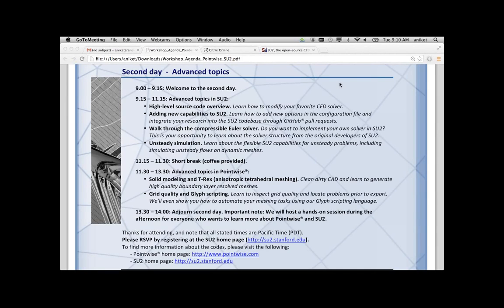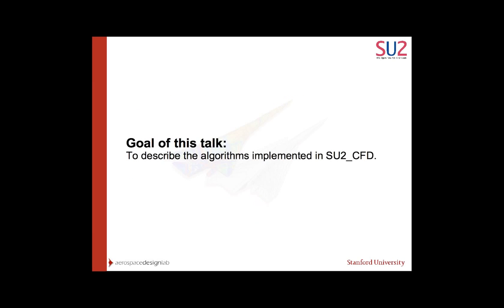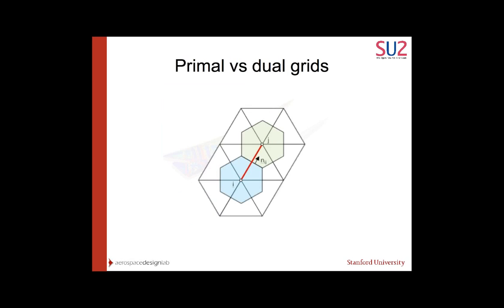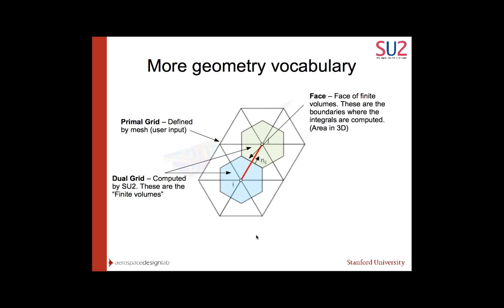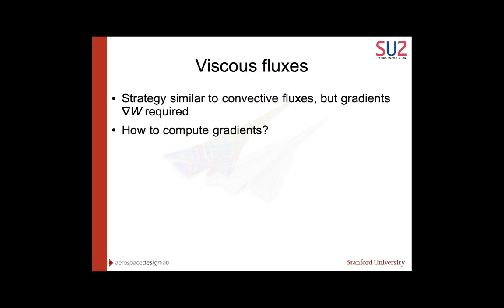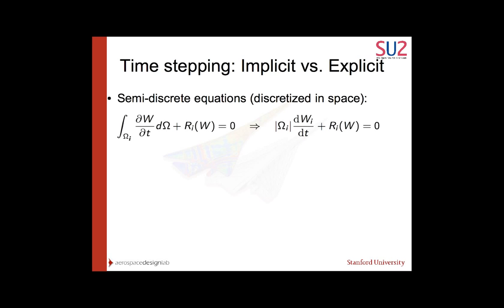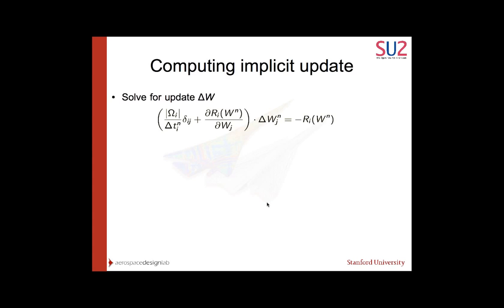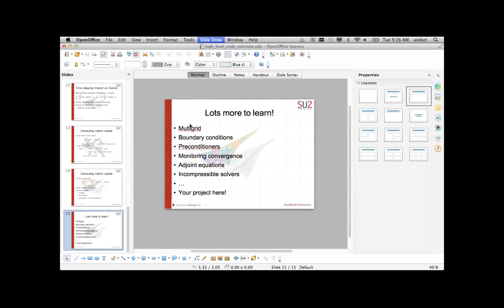SU2-Pointwise Workshop: High-level Source Code Overview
Aniket Aranake gives a high-level overview of SU2.